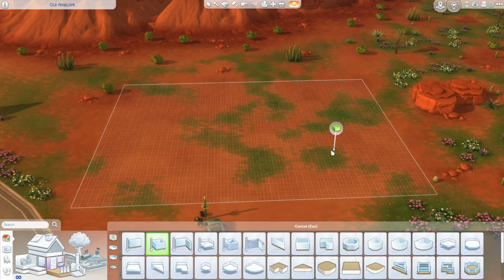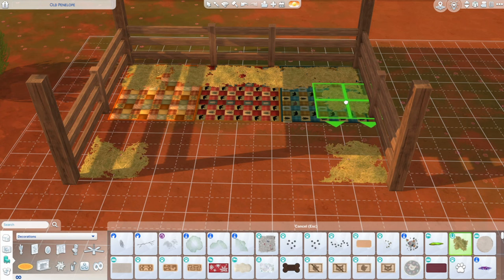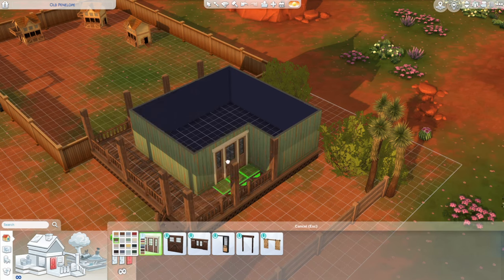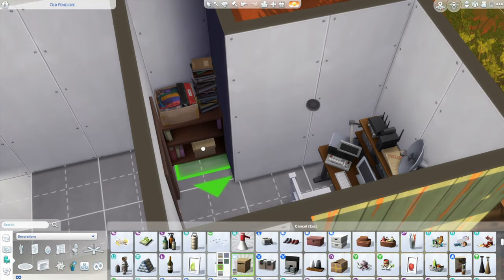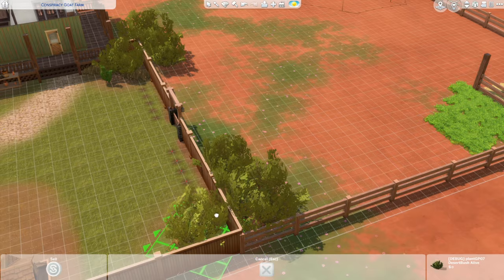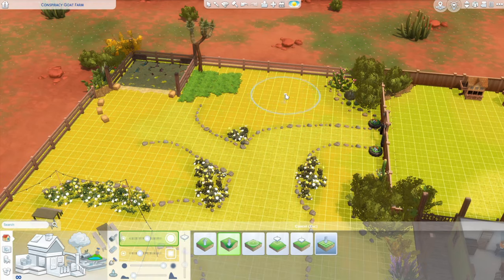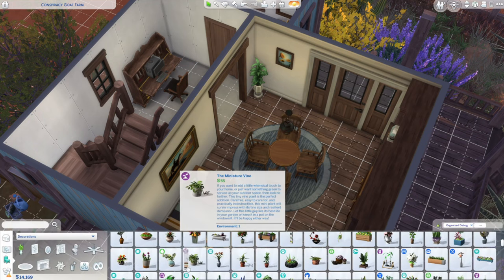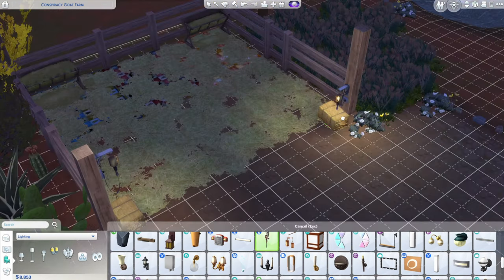🐐Conspiracy Goat Farm👽 // Sims 4 Speed Build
The Strangerville Conspiracy Theorist needed a way to fund his journey through the Strangerville mystery. So he combined his love for animals and his love of privacy into the perfect home setting: a Goat Farm! He has a full garden space and orchard, a mini goat and sheep paddock, a small pond, plenty of wild prairie grass for grazing, and a grill/dining area for when he hosts Ranch Animal Days. I hope you enjoy this one! Its up on the gallery now under my ID: MissChrisBuilds
Conspiracy Goat Farm
50x50 Old Penelope lot
Strangerville
1 bed, 1 bath
§55,173
🔴Recorded in OBS
⚙️Edited in Lightworks
🎞️Slideshow and Intro made with ClipChamp
🖼️All graphics made with Adobe Express